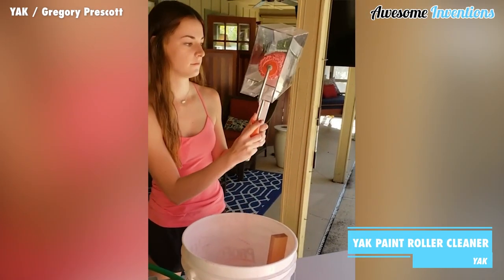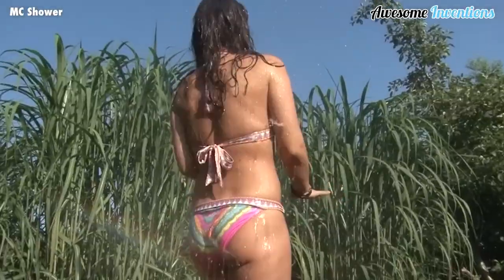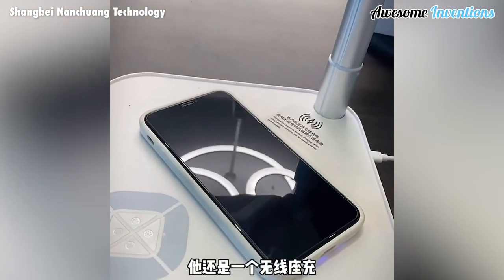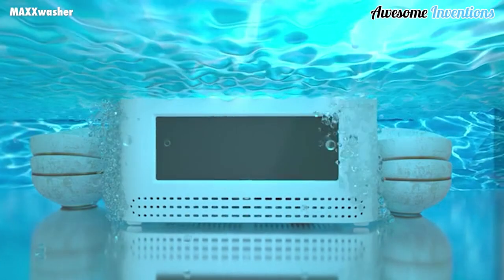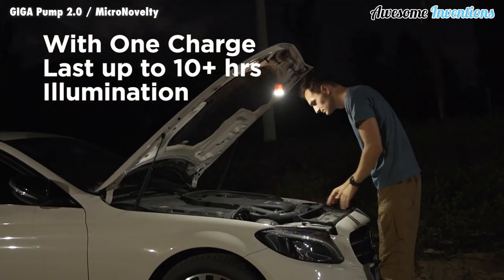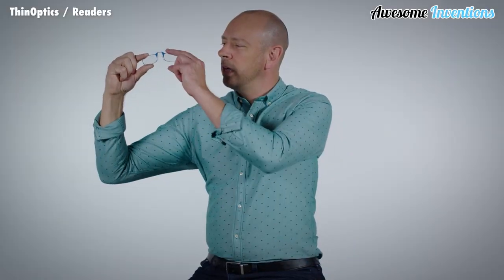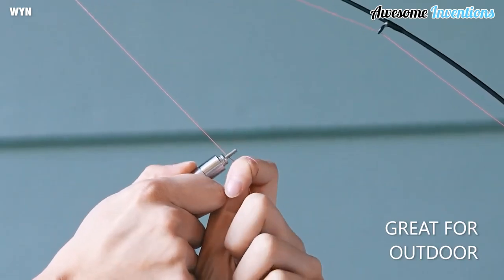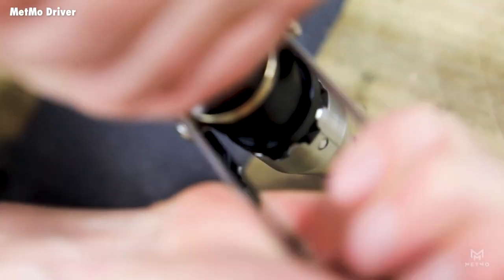Amazing Inventions YOU Need Right Now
The world is full of creative people that come up with new inventions everyday. There's a never-ending list of cool new things that help solve problems, improve existing things or even completely change everything!

Petdott Collapsible Water Bottle

Amazon (similar)